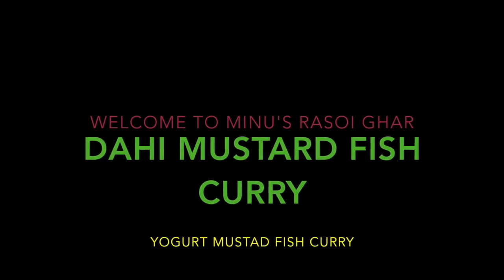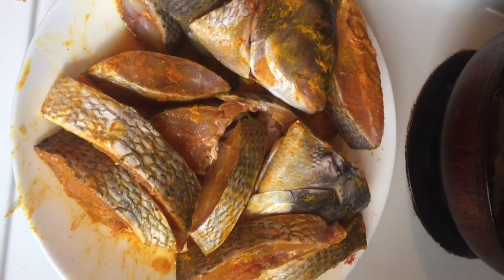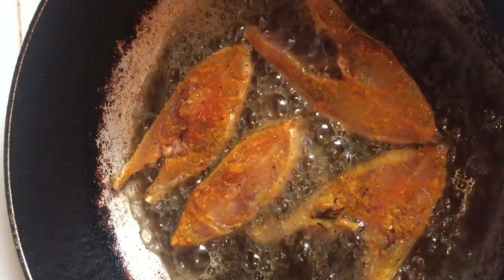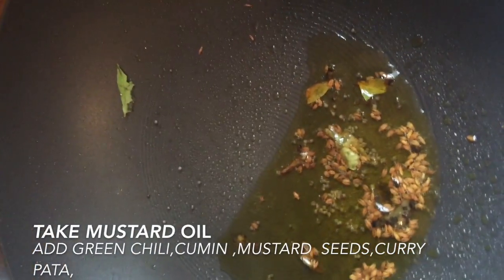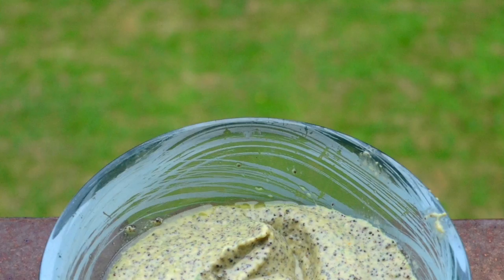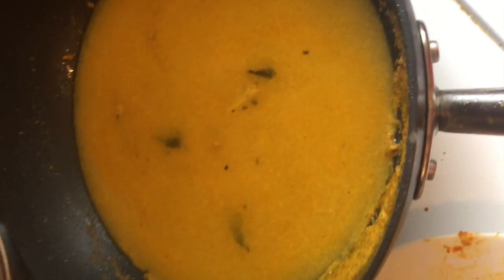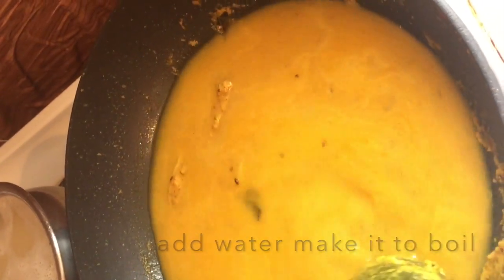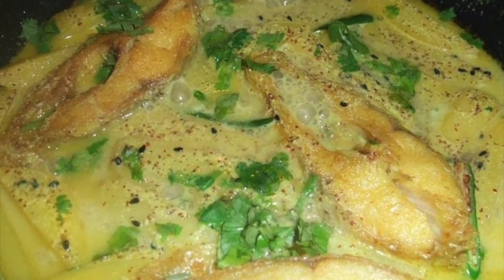Yogurt fish curry with mustard past.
Its a traditional fish recipe.Which is very easy  to make.
You can make with any fish.
Make with paste of garlic cloves, mustard seeds,cumin seeds & poppy seeds .
at last add dahi and switch of the flame